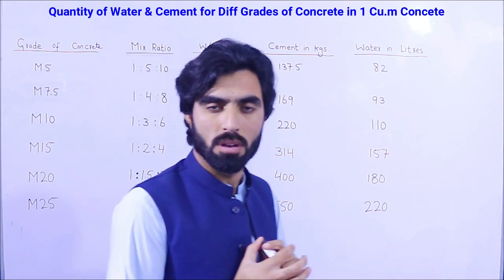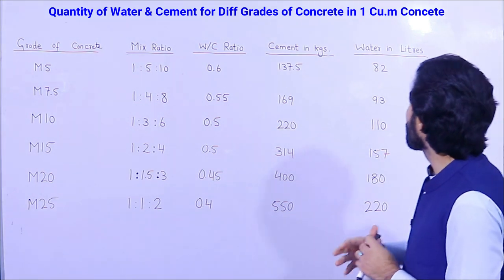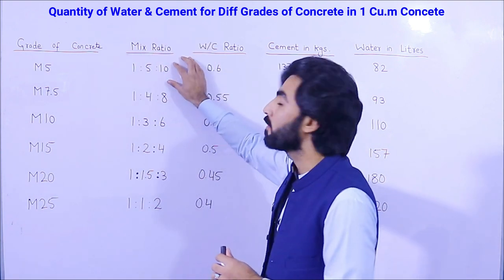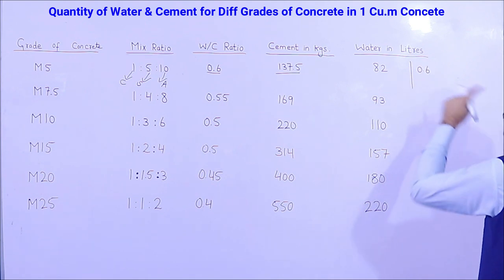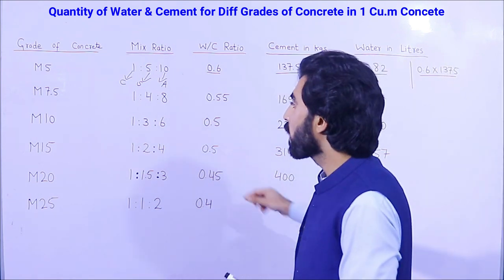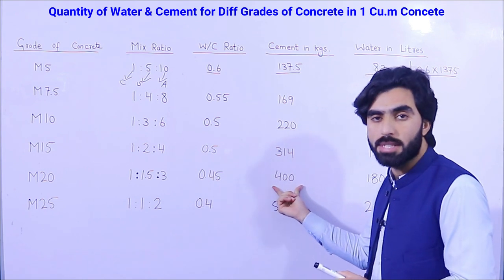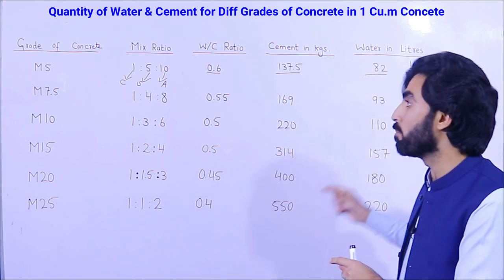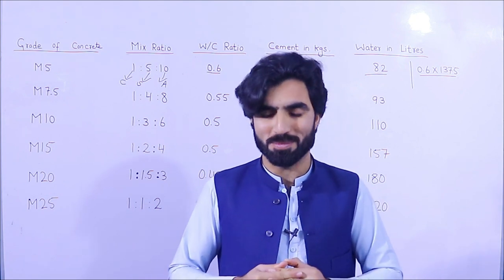Water Cement Ratio for Different Grades of Concrete - Quantity of Water for M25 Grade Concrete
1) Construction cost of 1000 square feet House 2019? Cost of House Construction per square foot 2019